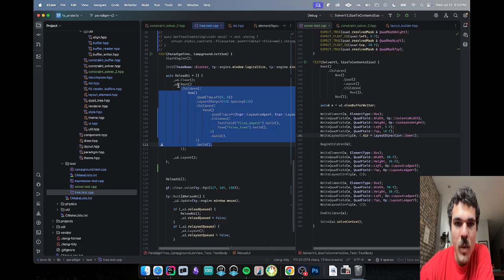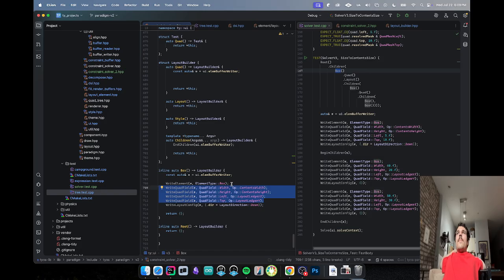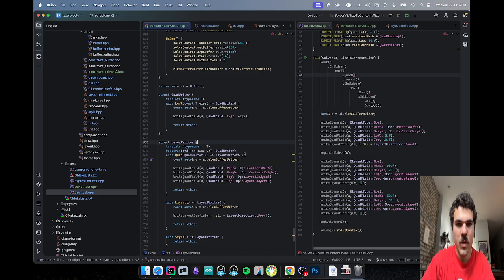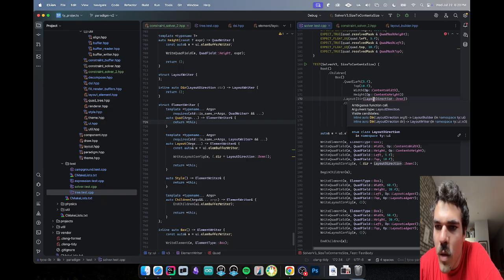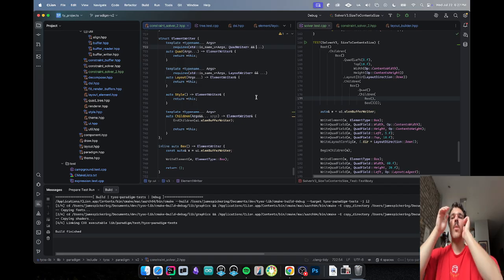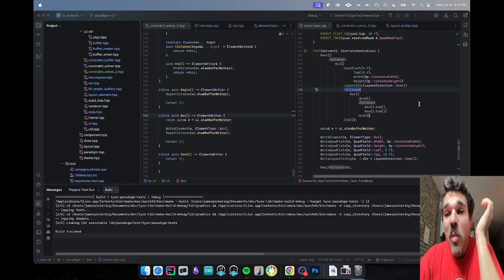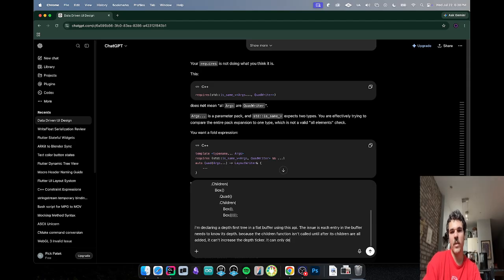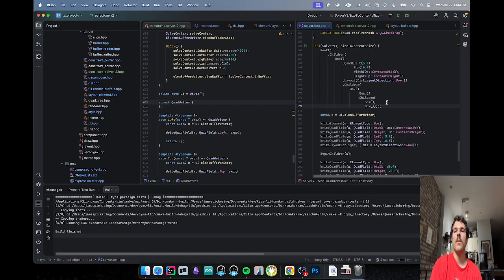writing a ui library part 6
teeeeezzus khrist. stuck on api design questions. went non verbal for a while. sorry. but I like the api look and feel. I'm trying to pull of a generational finesse. stick with me.